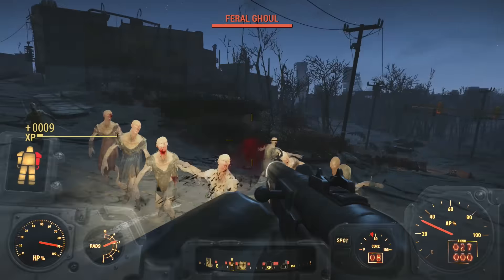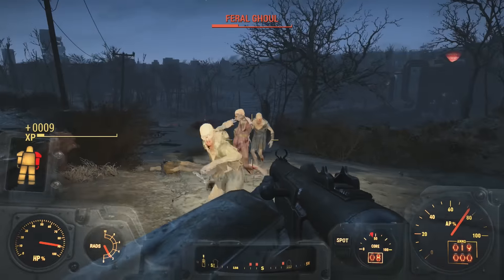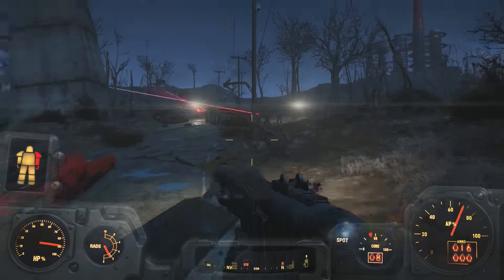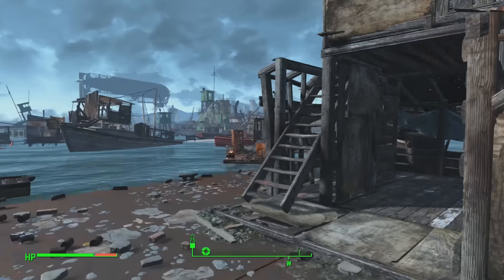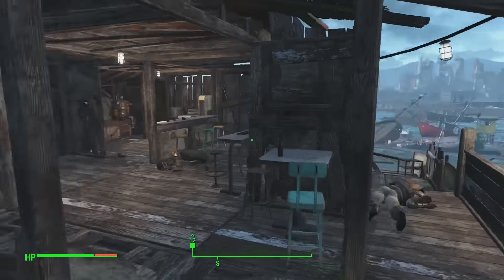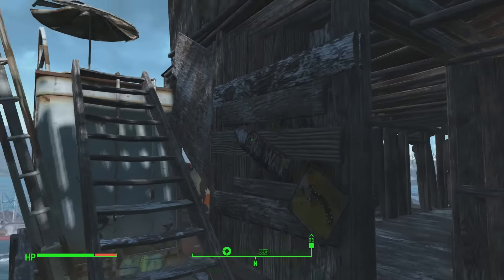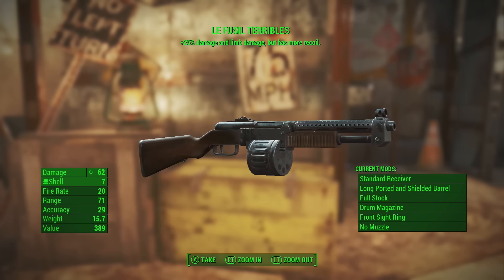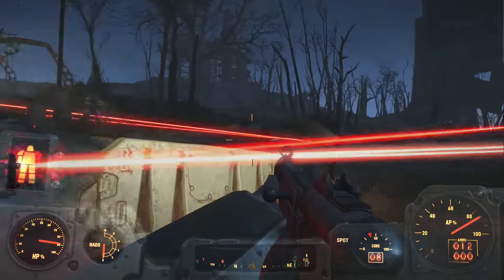FALLOUT 4 Unique Weapons - Le Fusil Terribles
Fallout 4’s Le Fusil Terribles is a shotgun with +25% damage AND limb damage. Nice! Here’s how you get it